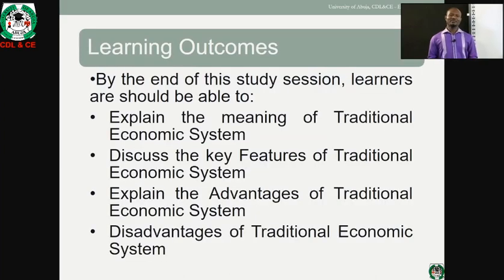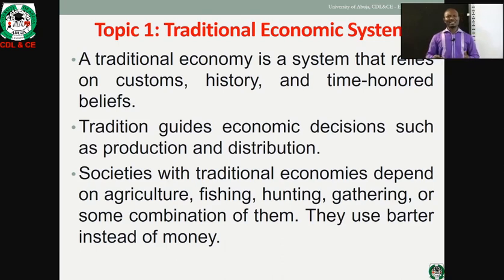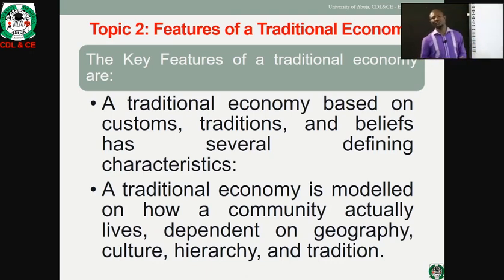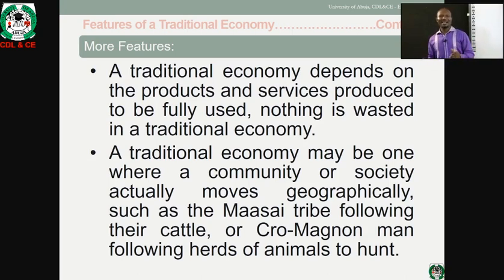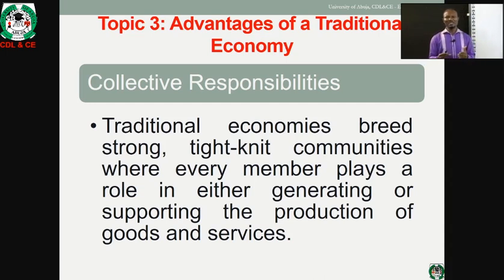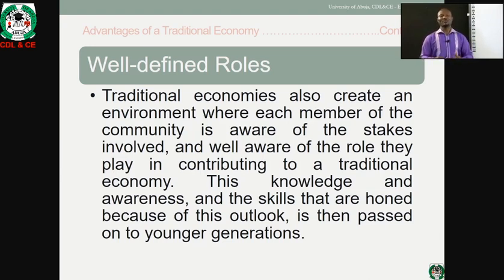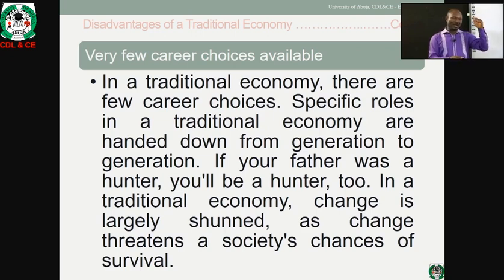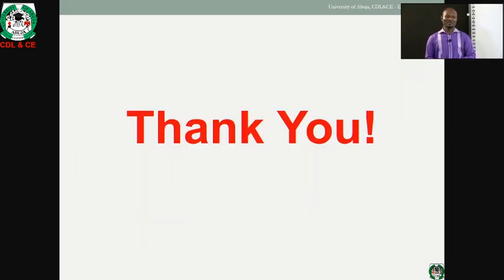Ecn 411 Traditional Economic System 1